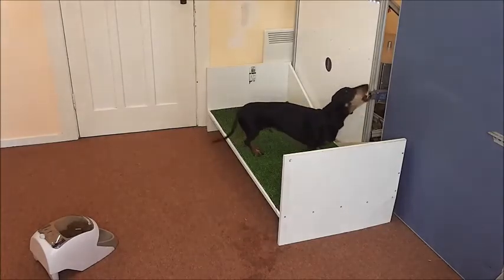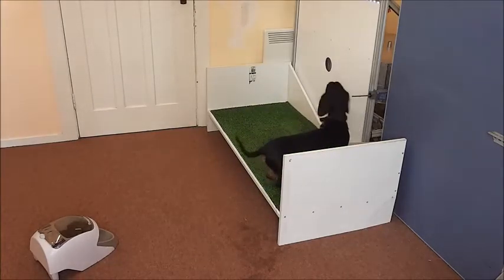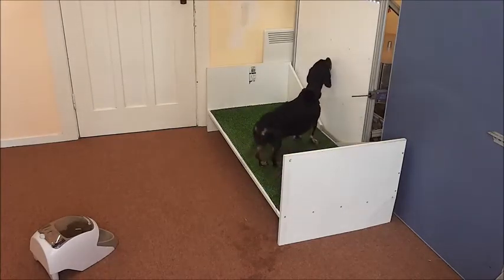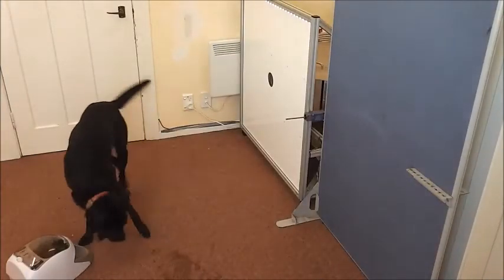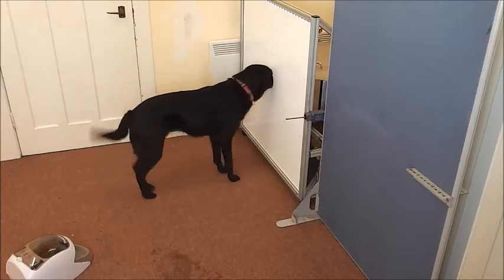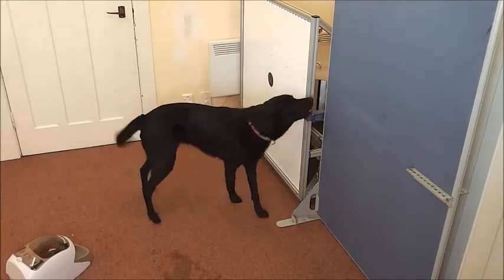Fish smelling dog video